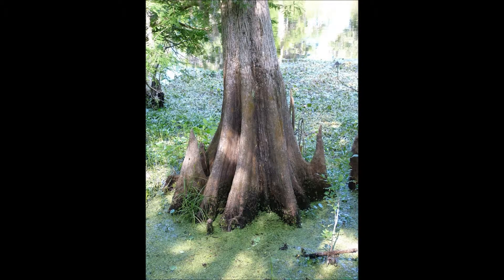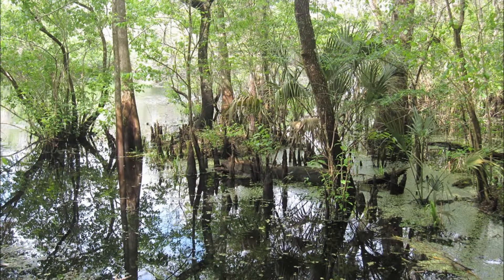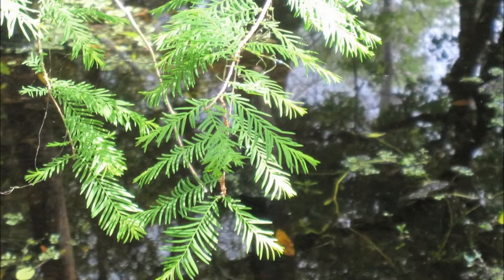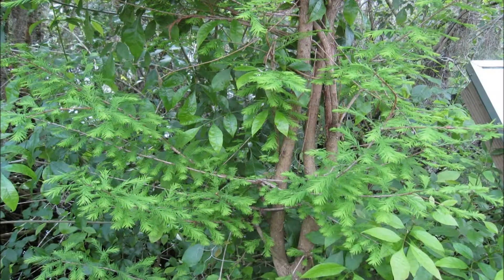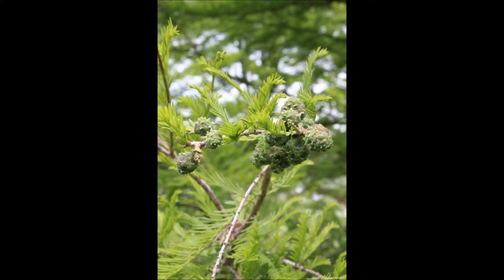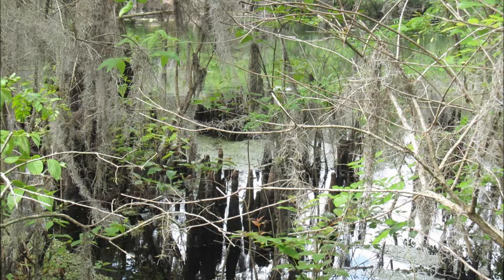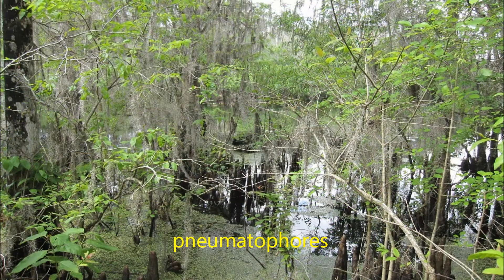Cypress trees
Learn about Cypress trees